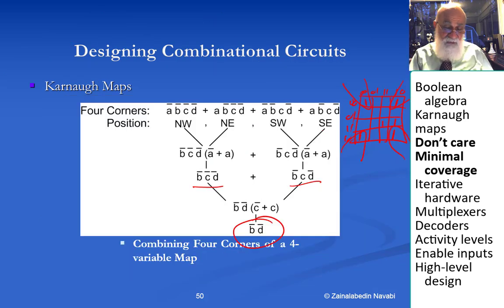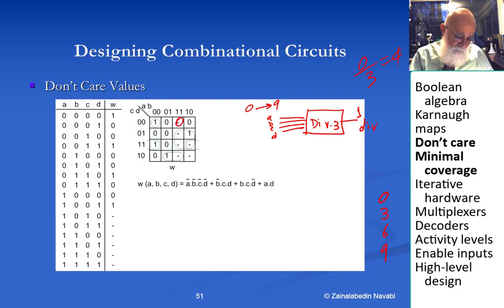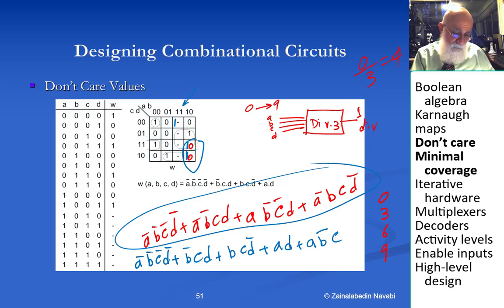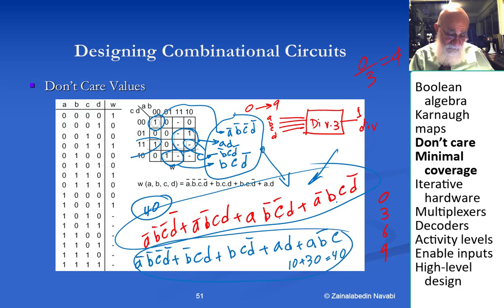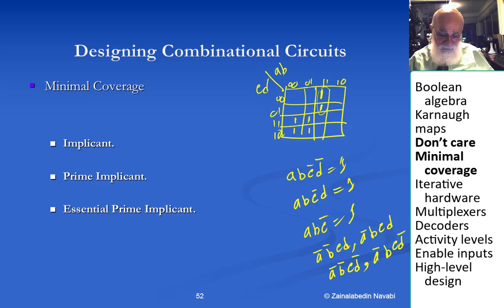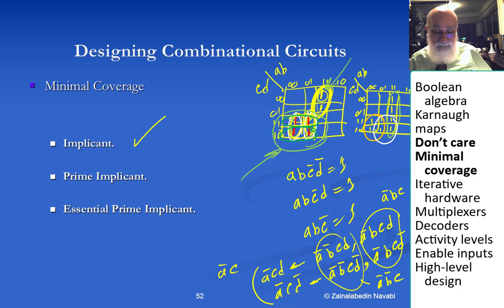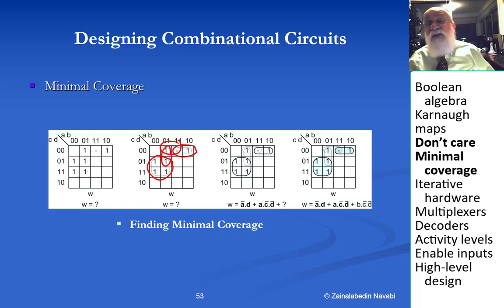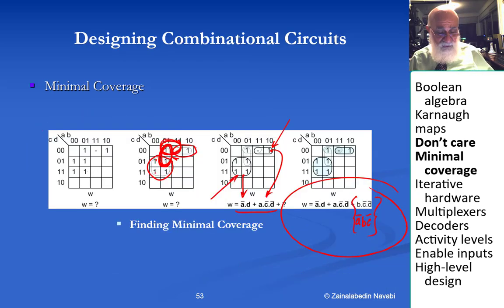Elementary DLC - C4 (Designing Combinational Circuits)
The six-part series of Elementary DLC videos, C1 to C6, discuss methods for design of combinational circuits.
We start with Boolean Algebra, cover Karnaugh Maps, and then show how more abstract components such as decoders and multiplexers are used for implementation of logic circuits.